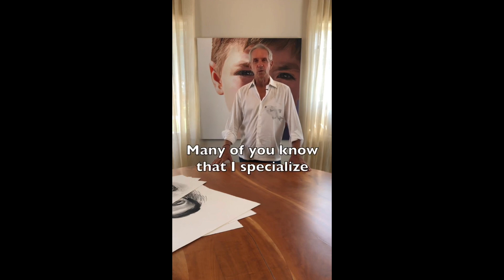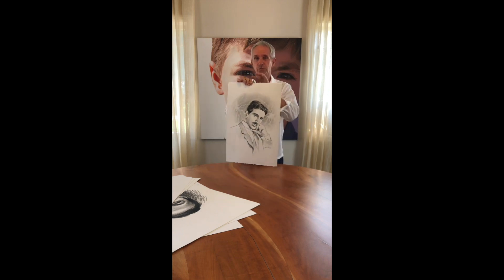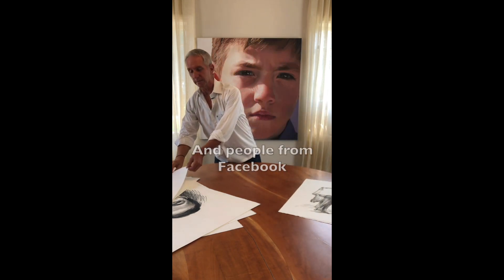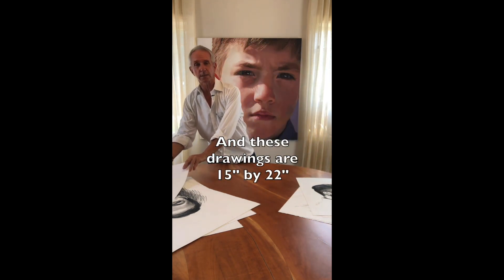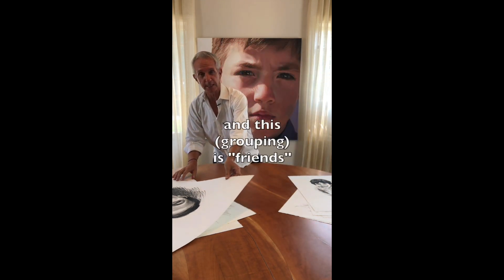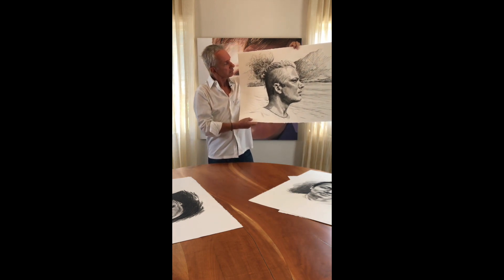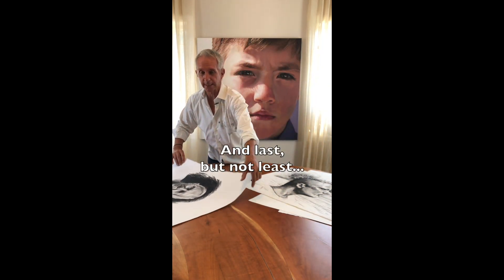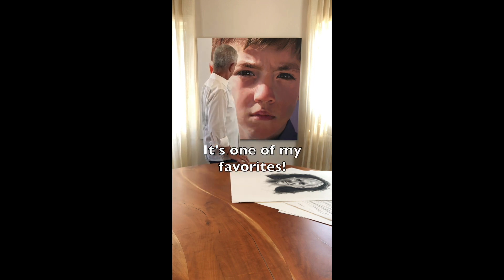Wildbank Sketches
This video covers Wildbank Sketches